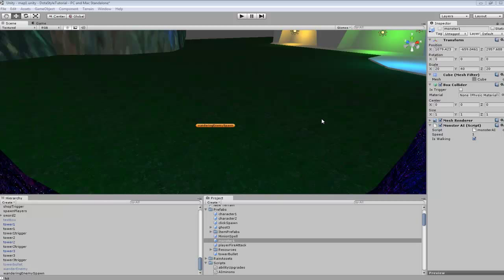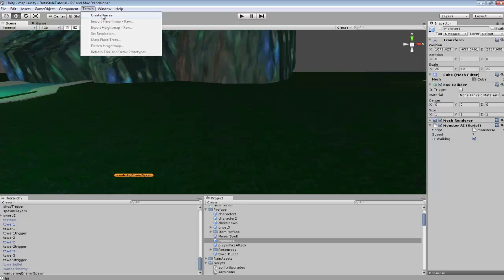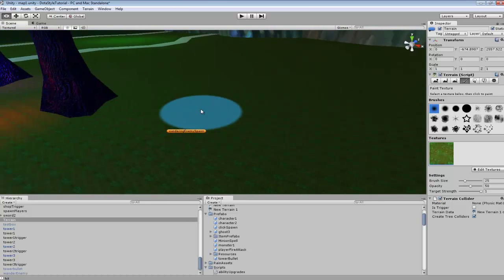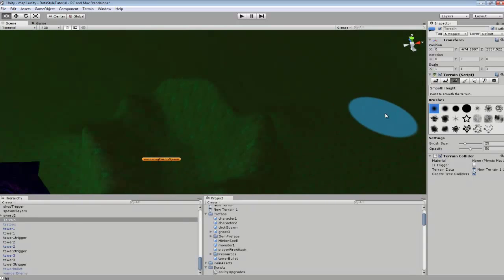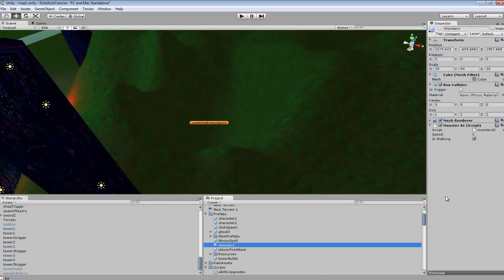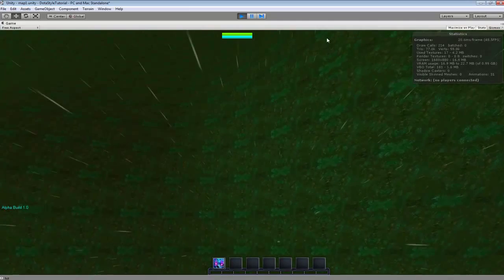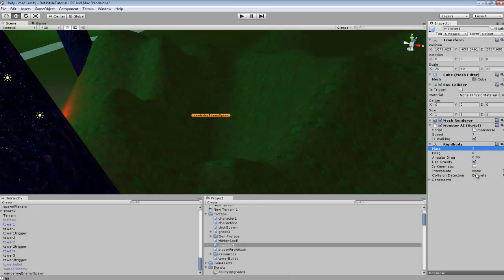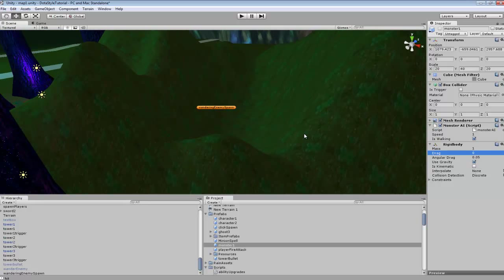Unity3D Tutorial #111 [ AI Part 3 ]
Unity3d how to create a enemy AI system using Unity 3d. In this tutorial we will be setting up the enemy physics so it can walk over hills.